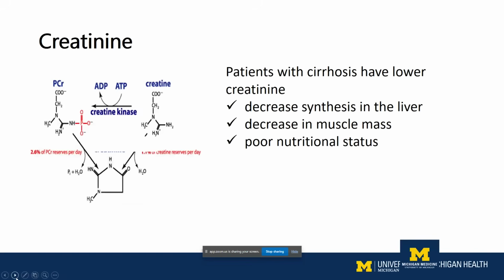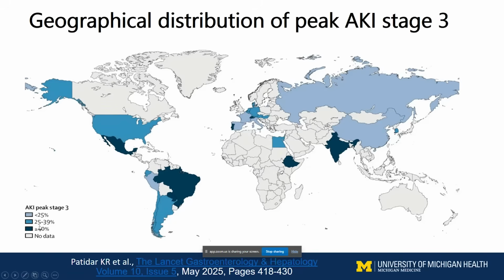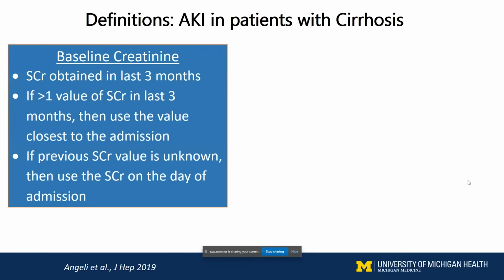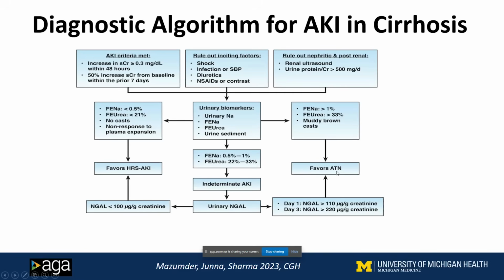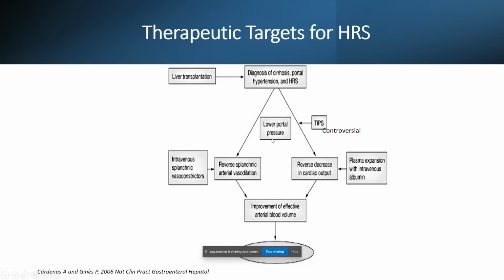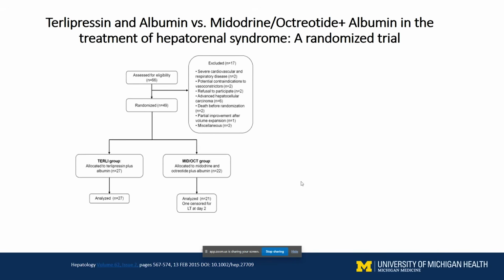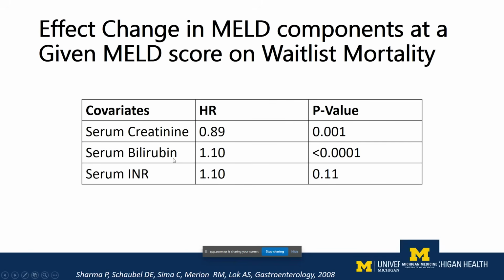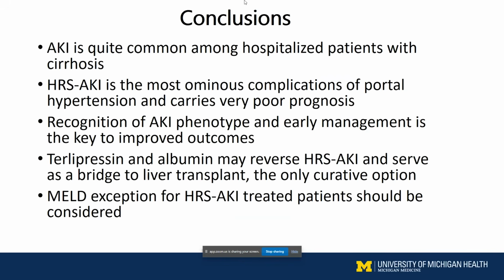Acute Kidney Injury in Cirrhosis: Implications on Liver Transplantation by Prof. Pratima Sharma, MD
Dr. Pratima Sharma is a Professor of Medicine, Transplant Hepatologist, and Health Services Researcher with joint appointments at the University of Michigan and the VA Ann Arbor Healthcare System. A dedicated clinician and investigator, her work focuses on complications of portal hypertension, renal dysfunction before and after liver transplantation—particularly hepatorenal syndrome—and disparities in liver transplant allocation and access.
Dr. Sharma earned her medical degree from University College of Medical Sciences & Guru Teg Bahadur in 1992. She completed her residency in Internal Medicine at Bronx Lebanon Hospital Center, followed by fellowships in Gastroenterology at the University of Michigan and in Advanced Hepatology & Transplantation at the Mayo Clinic. She is board certified in Gastroenterology and Transplant Hepatology.
An active member of the American Association for the Study of Liver Diseases (AASLD) for over two decades, Dr. Sharma has served on multiple committees and Special Interest Groups (SIGs), and currently serves as Chair of the Liver Transplant and Surgery SIG. Her research has significantly influenced evidence-based changes in liver allocation policy.

The current state-of-the-art lecture was presented at the INEDSYS Hepatology club on May 31, 2025.  At INEDSYS, our vision is to establish a cutting-edge medical e-library, providing top-tier content accessible to a global audience. Our platform unites experts from diverse medical specialties worldwide to curate, generate, and present the latest, high-quality information, ensuring its availability to anyone anywhere.

Don’t Miss This Exclusive Learning Opportunity!